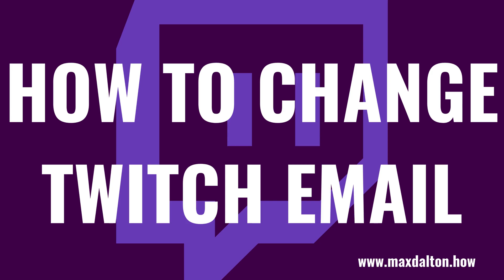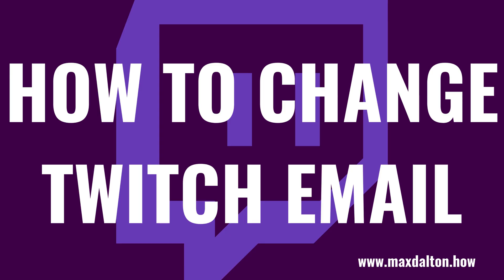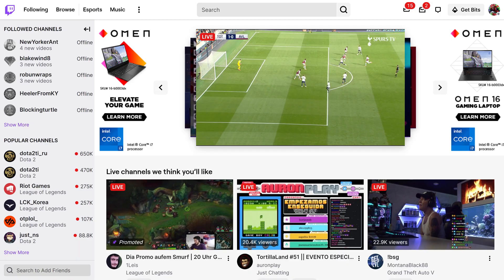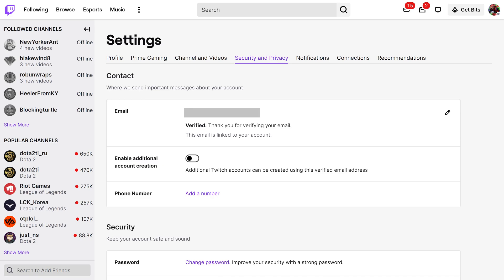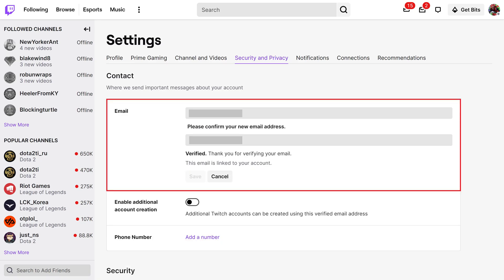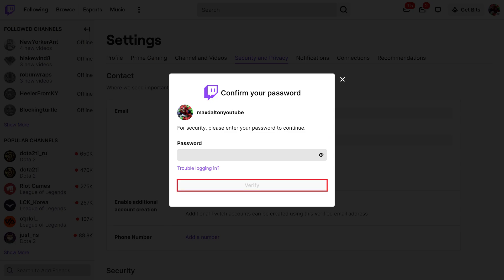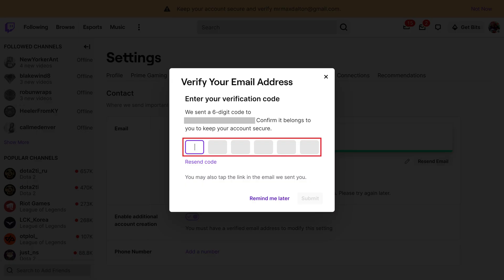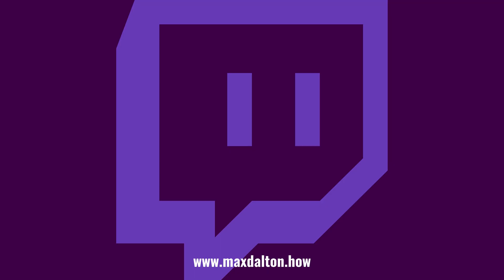How to Change Twitch Email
Timestamps:
Introduction: 0:00
Steps to Change Twitch Email: 0:28
Conclusion: 2:17

Video Transcript:
Having an active email account associated with your Twitch account is important to ensure you get updates on Twitch changes, such as rules and regulations, but also in case you get locked out of your Twitch account and need to reset it.

Step 1. and then log into your Twitch account if promtped. You'll land on your Twitch home screen.

Step 2. Click your Twitch profile icon at the top of the screen to open a drop-down menu, and then click "Settings" in that menu. The Settings screen is shown.

Step 3. Click "Security and Privacy" in the menu along the top of this screen. Security and Privacy options will be displayed on the lower part of this screen.

Step 4. Navigate down to the Email section, and then click the "Edit" icon on the right side of this section. The Edit icon looks like a pencil.

Step 5. A window asking you to confirm your Twitch password is displayed.

Step 6. Enter your Twitch password, and then click "Verify."

Step 7. Check the new email account you associated with your Twitch account for an email from Twitch that says "Your Verification Code" in the subject line. Inside of this email you'll see a 6-digit code.

Step 8. Enter that 6-digit code in the verification window, and then click "Submit." Additionally, you'll also see a note that your email was updated successfully in the Email field when you return to the Settings screen.